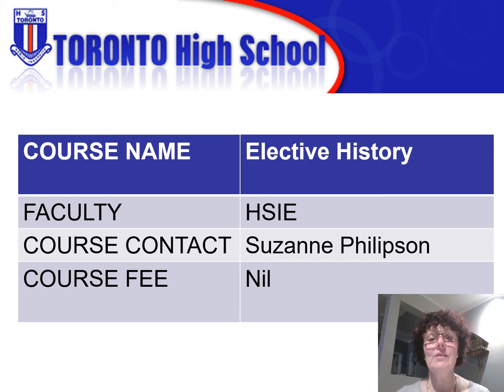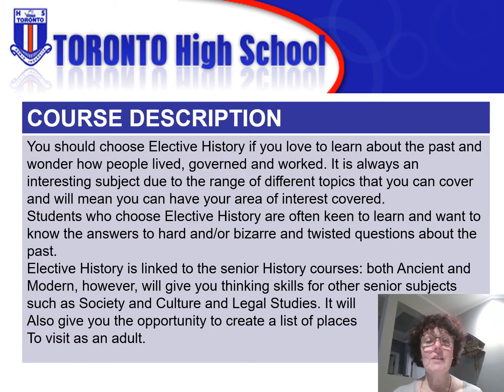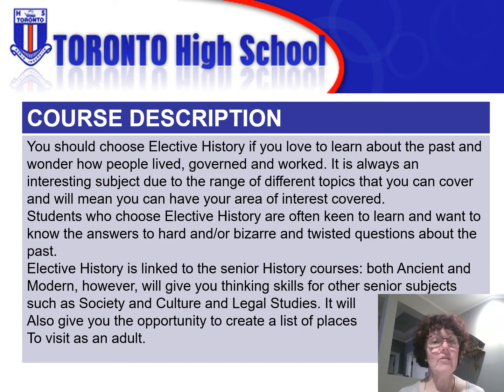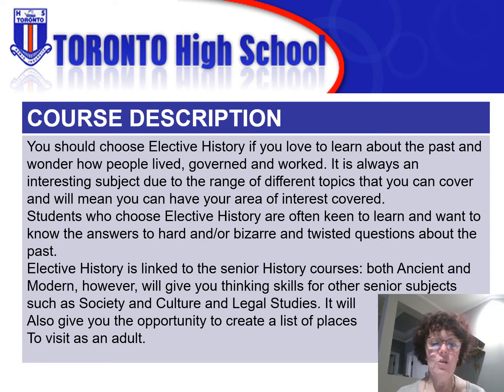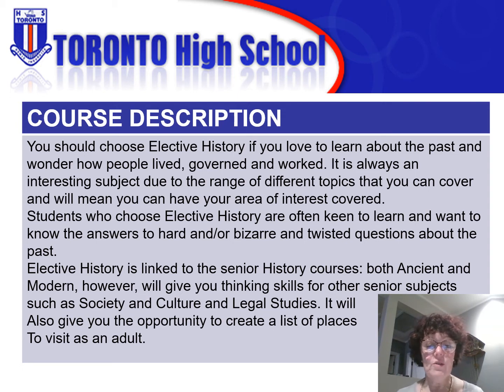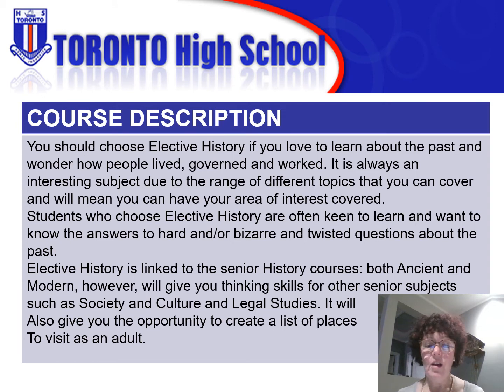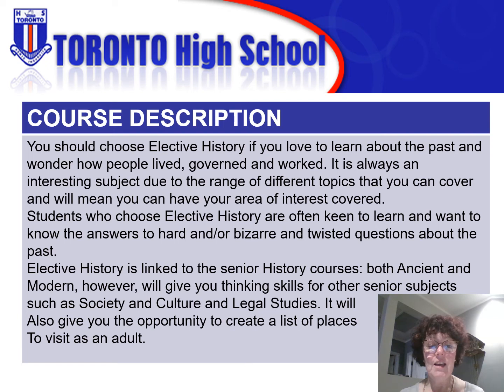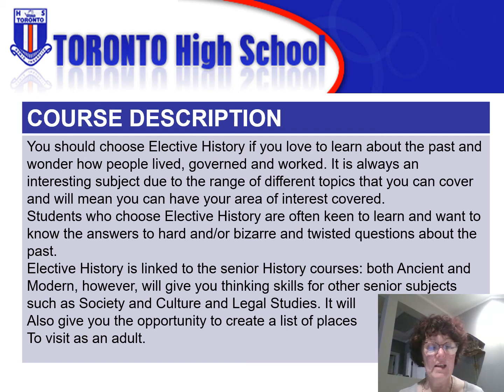Year 9 Elective History 2021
Presentation of Course Description for Elective History.